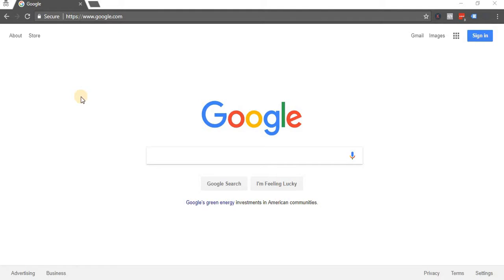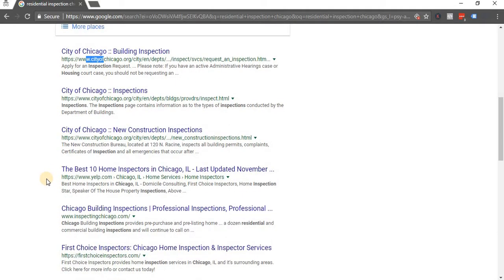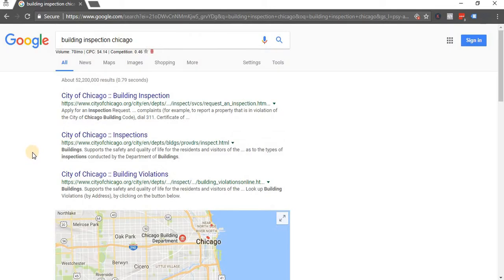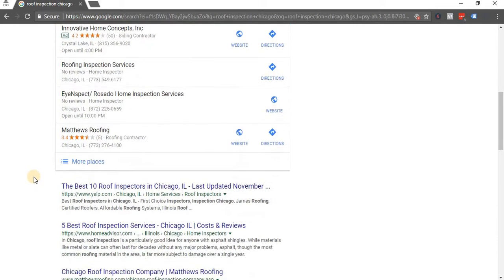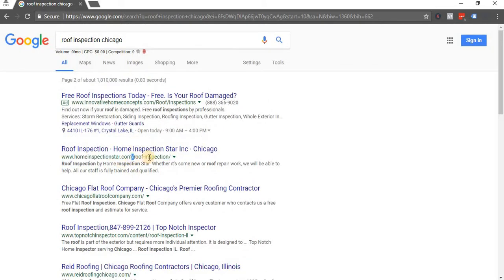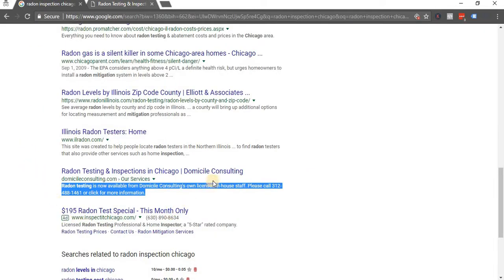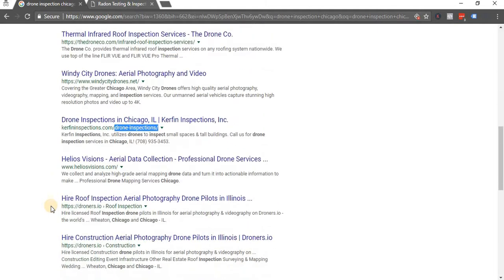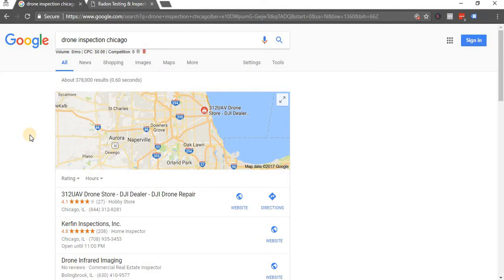Give Google What It Wants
Part of the training from mymarketinspector.com.